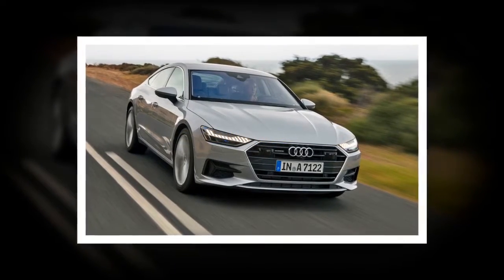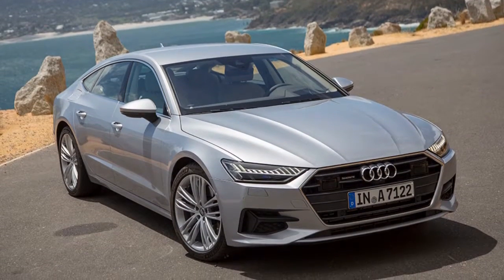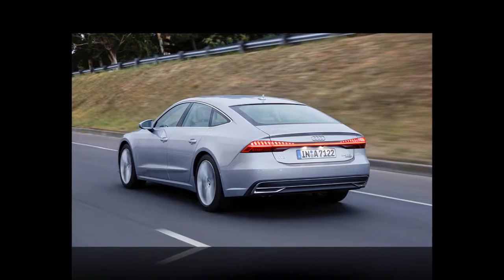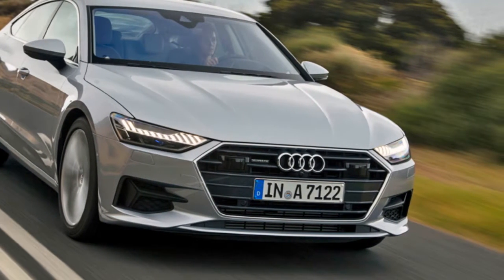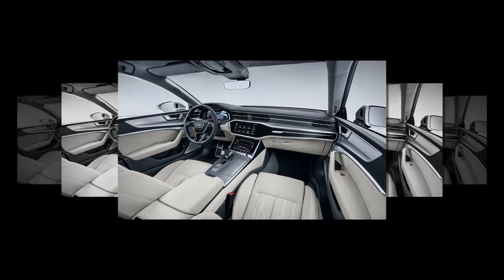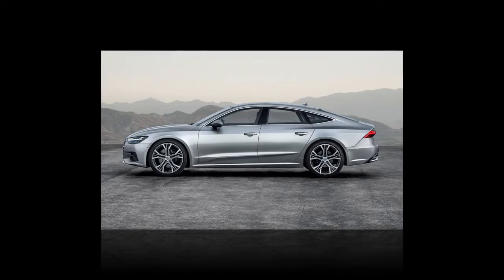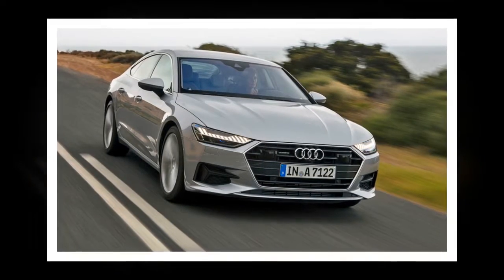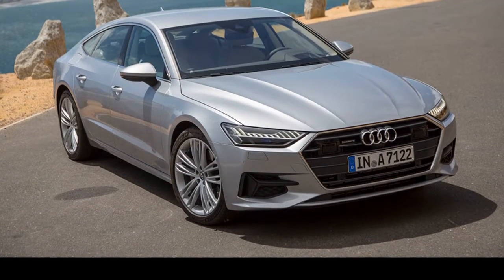AUDI A7 SPORTBACK 3,0T FSI QUATTRO S TRONIC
We slide in behind the wheel of the new Audi A7 Sportback on the international launch, here in Cape Town, to find that while the grand tourer’s appealing formula hasn’t been rewritten, there is a great deal of promise in store…